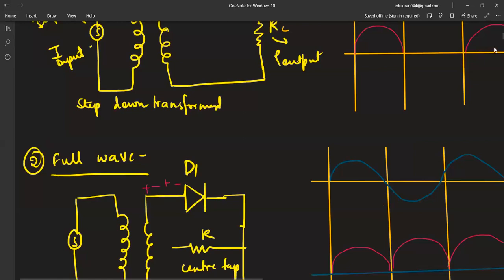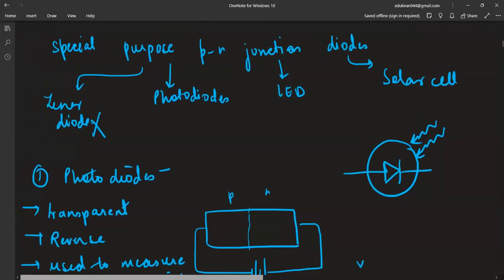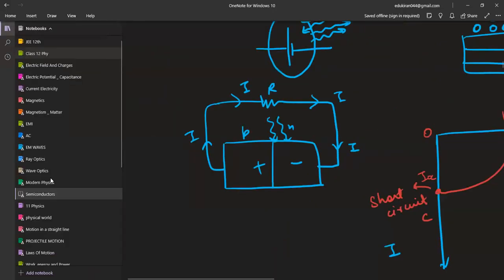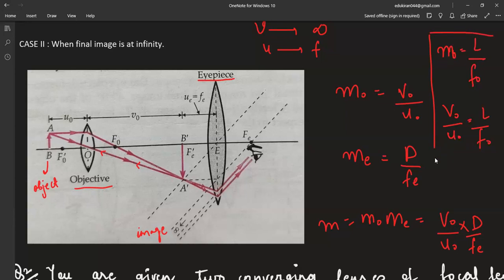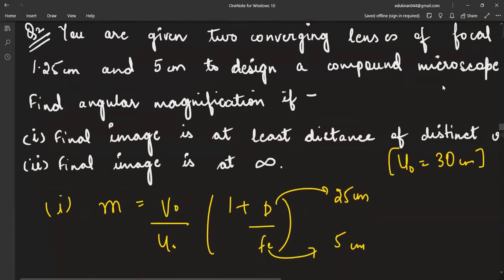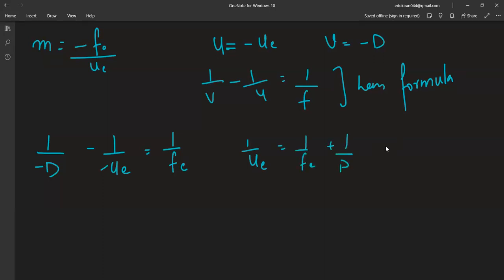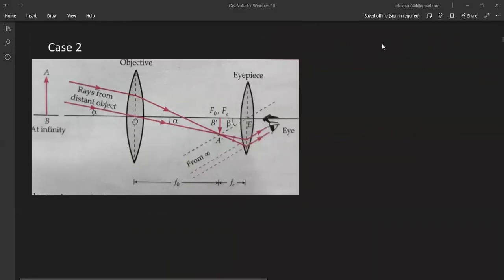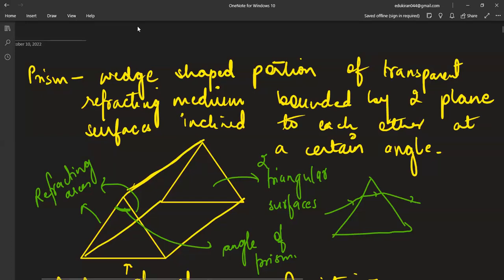Learnivio | Optical Instrument | Ray Optics | Lect 12th P1 04-12-2023